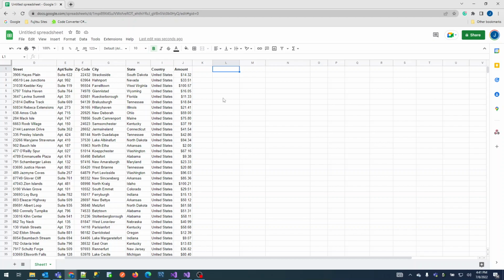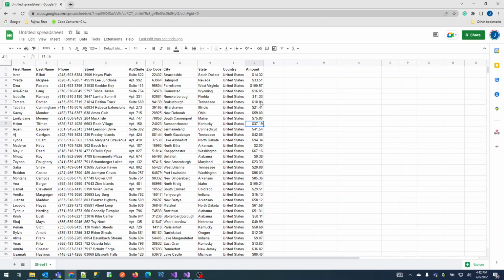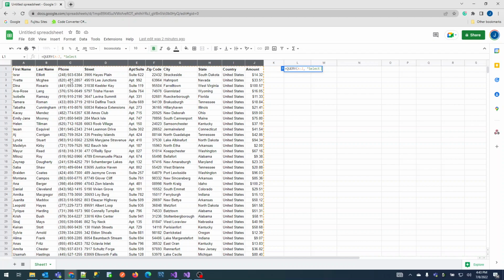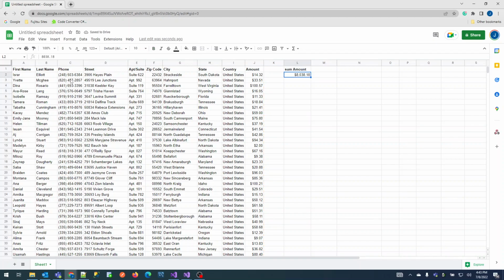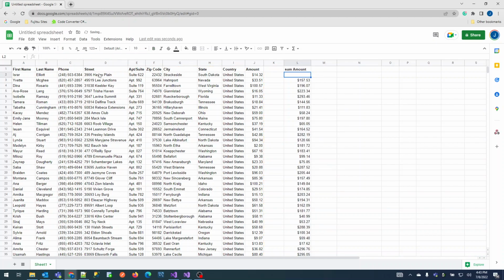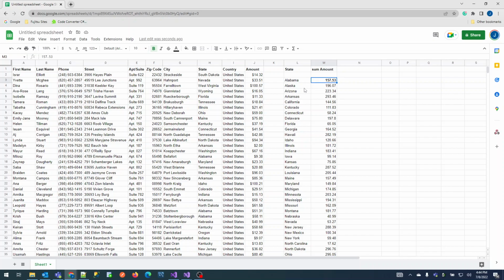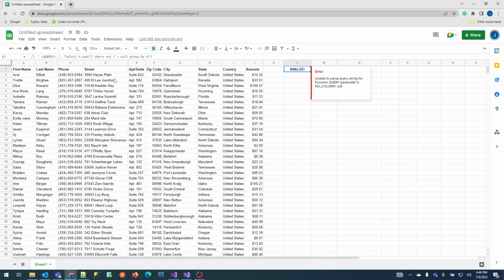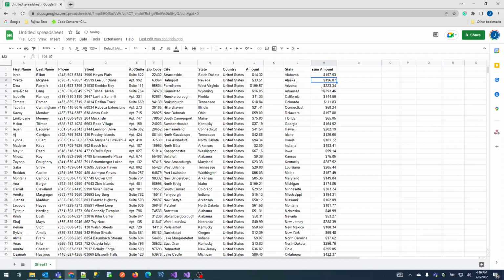Google Sheets =Query() Group By and Order By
A short video that shows you how to use Group By and Order By in your Queries.

If you would like to create YouTube Videos I highly recommend using TubeBuddy